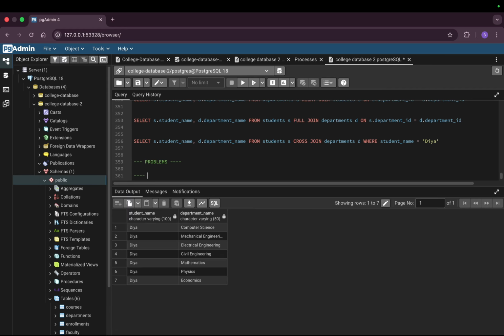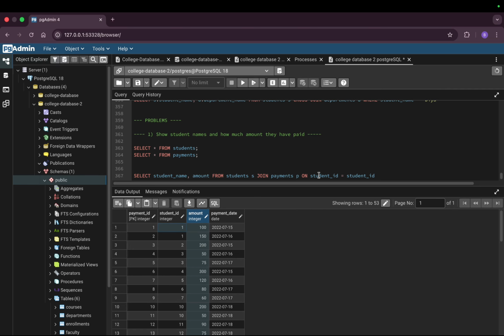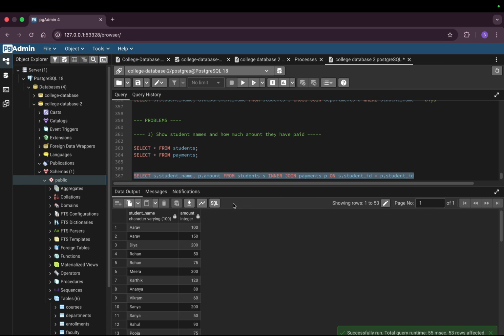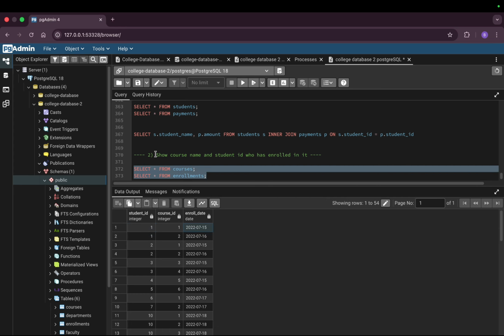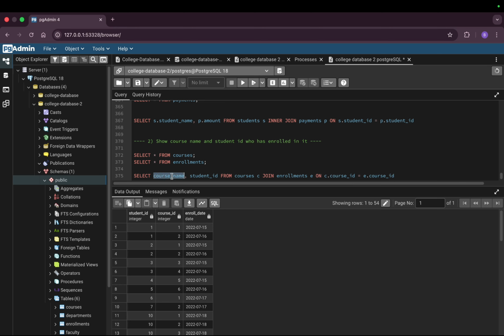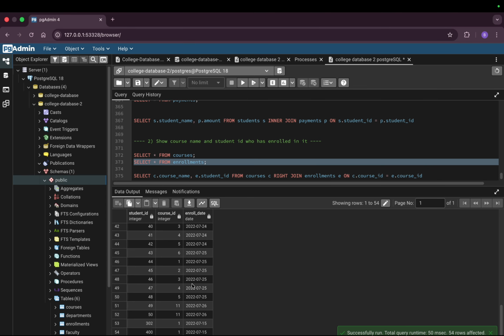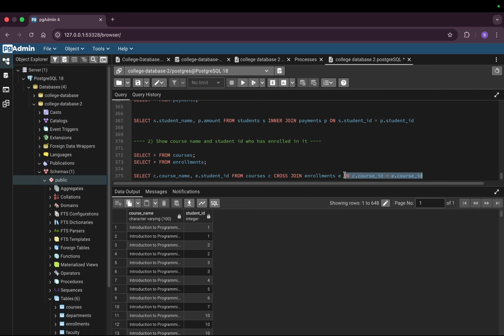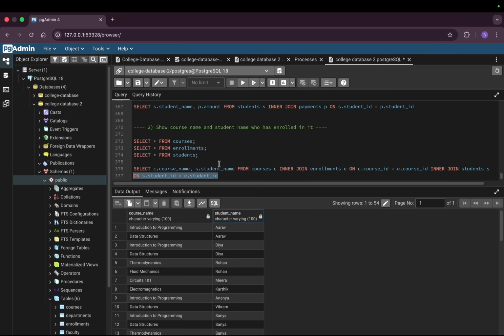9. Problems On JOINS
Welcome back to the PostgreSQL series on CodeMaarg 🚀

If you’ve ever felt confused looking at how to understand and work with Joins, Then you are the right place

In this video, we’ll start solving problems on JOINS

This is not just theory — this series is focused on learning PostgreSQL by solving real problems.

We’ll go step by step and eventually solve all non-premium LeetCode SQL problems together, so you gain real confidence.
If you’re someone who wants to truly understand SQL and not just memorize it, you’re in the right place.

Let’s continue the journey with the most important building block — Constraints